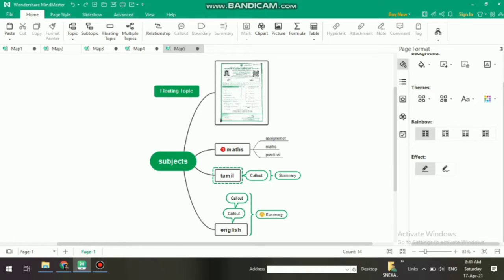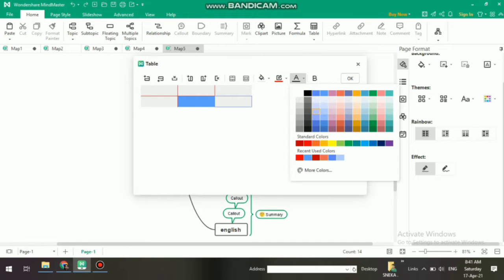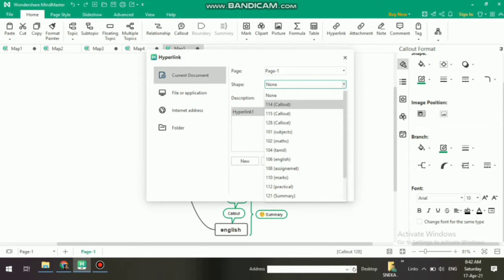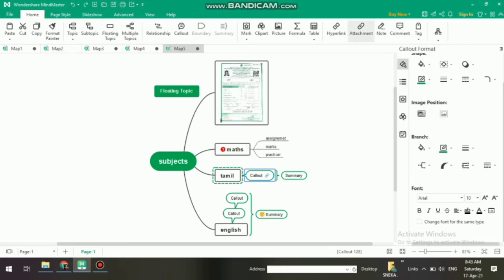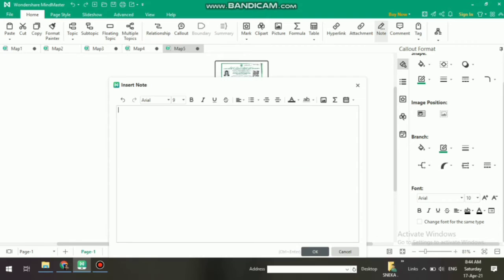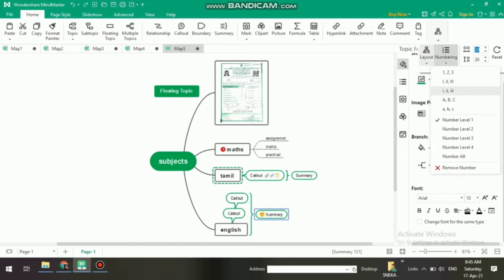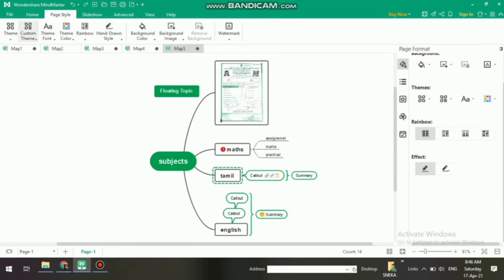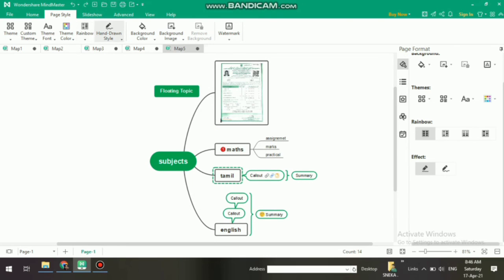Arts Of Flowcharts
finally you can learn mindmaster.